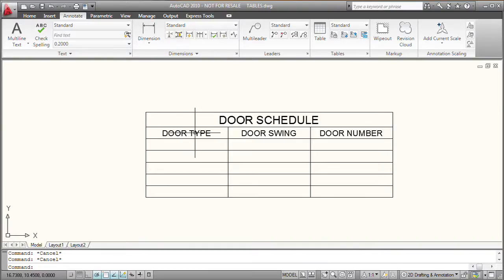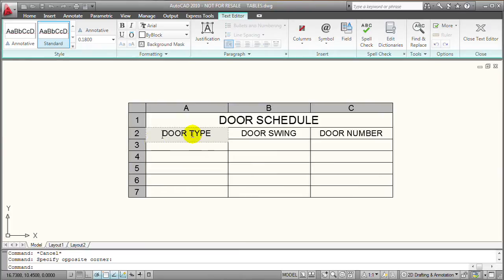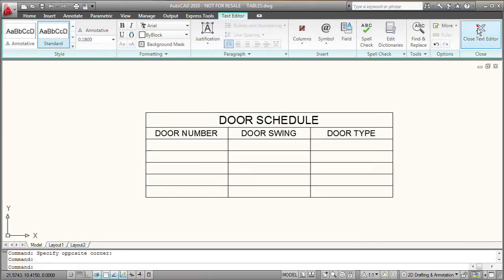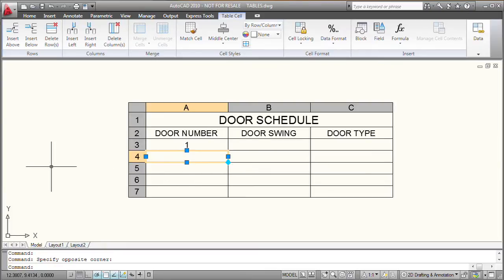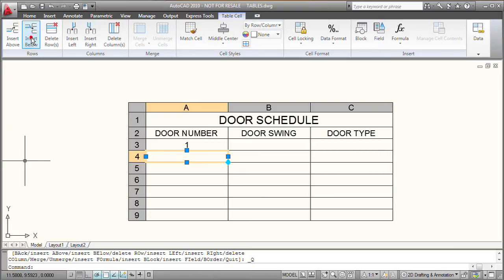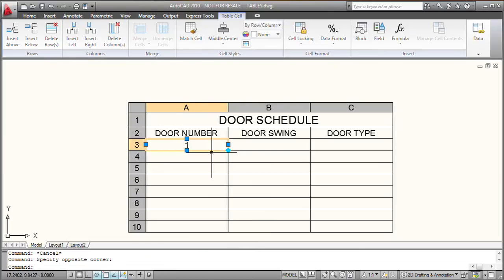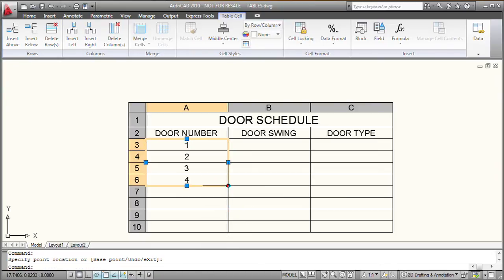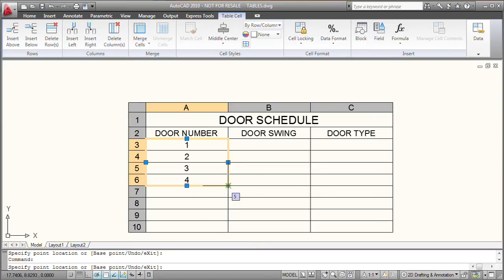Editing a Table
In a few simple steps, David Cohn explains how to edit or change a table in AutoCAD. this includes adding rows, changing or adding text, and using autofill. These timesaving tips will help you edit a table as quickly as a spreadsheet.